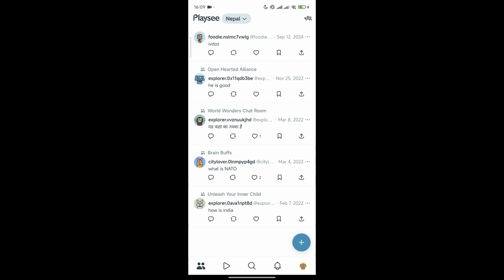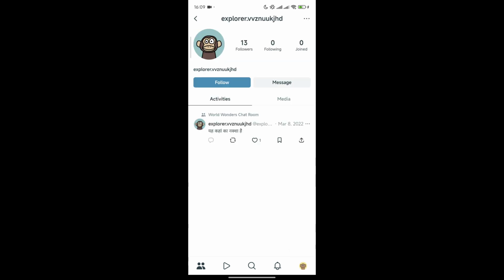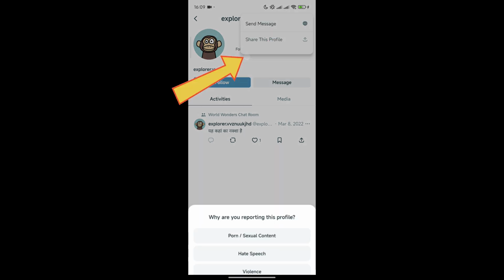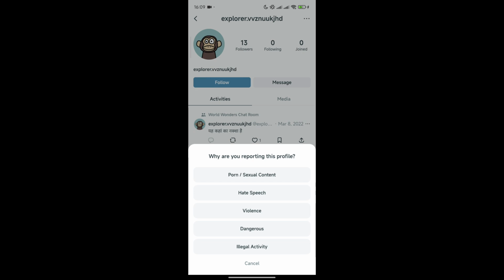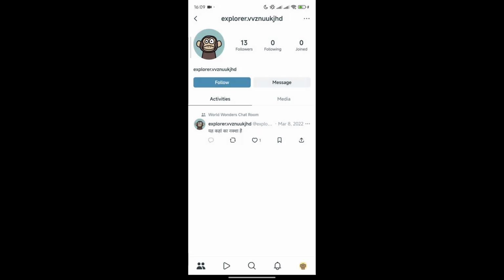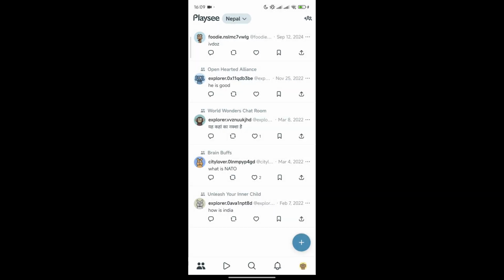How to Report Someone in Playsee 2025?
Want to report someone in Playsee for inappropriate content or behavior? 🚨📱 This video shows you step-by-step how to report a user, post, or comment so you can help keep the Playsee community safe and respectful. Perfect for beginners who want to take action the right way!

Follow along to report users quickly and protect your Playsee experience!